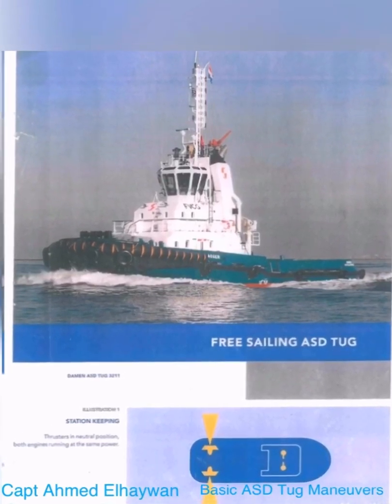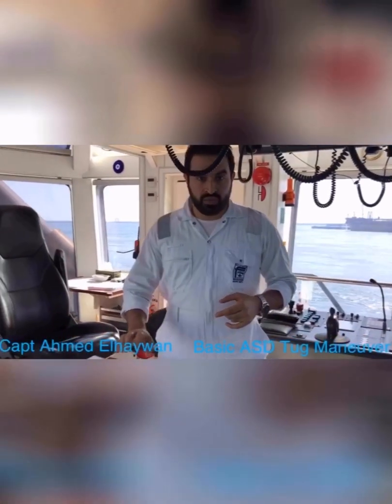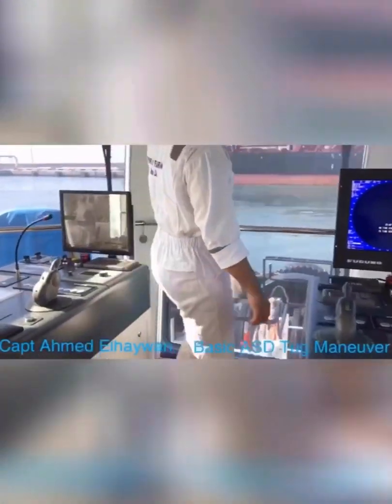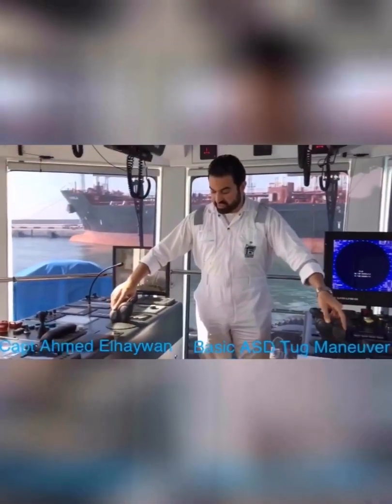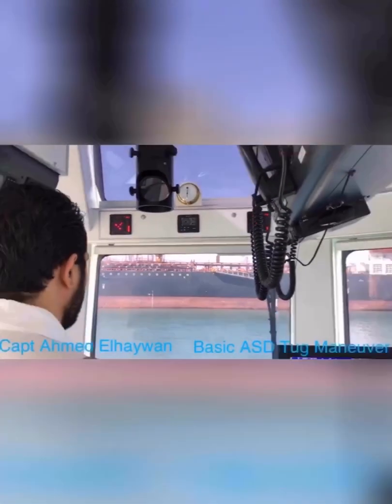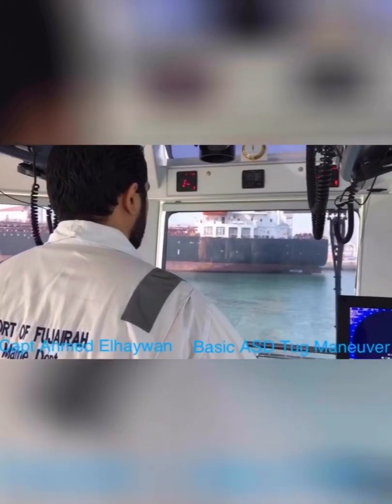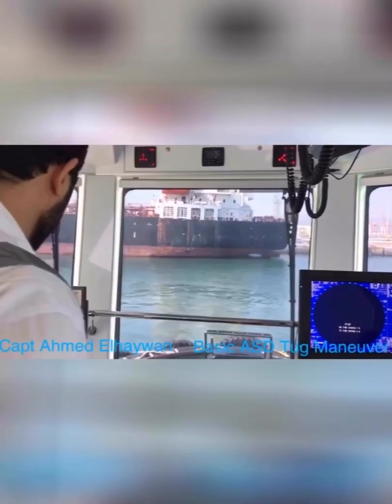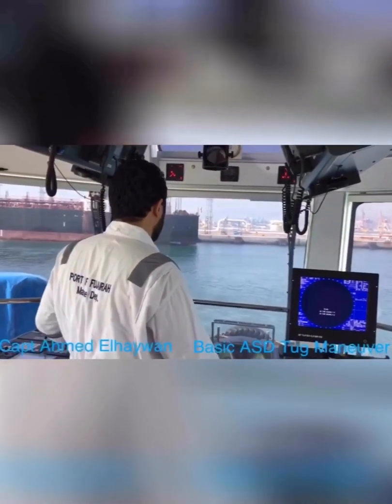How ASD Tug Work (Basic ASD Tug Maneuvers) Ahmed Elhaywan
Basic ASD Tug Maneuvers for beginners   (English)